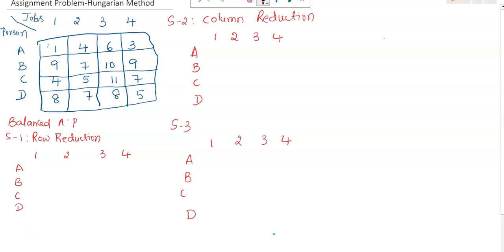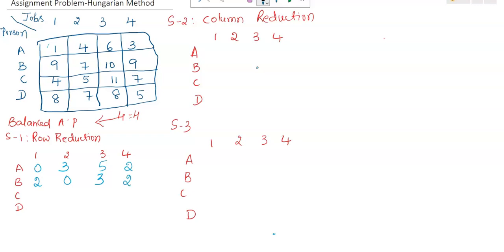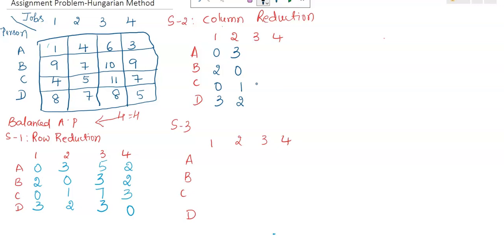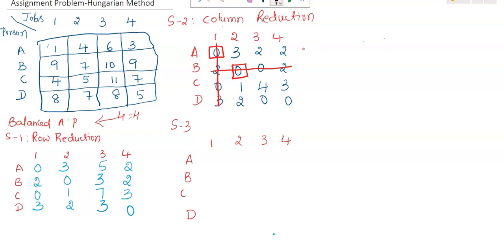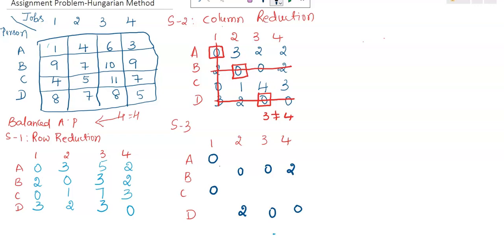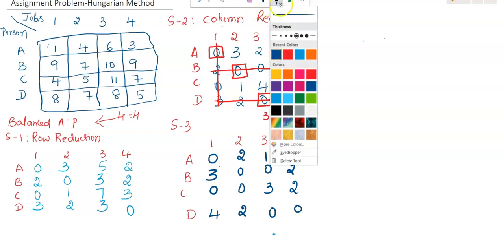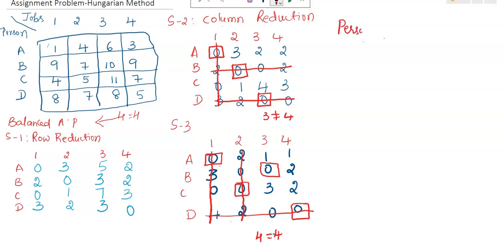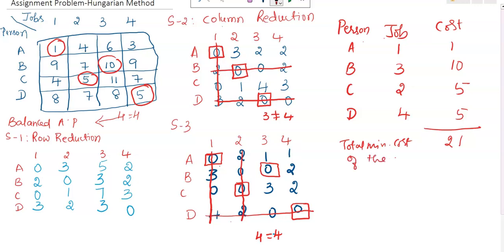Assignment Problem Hungarian Method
Assignment Problem by Hungarian Method